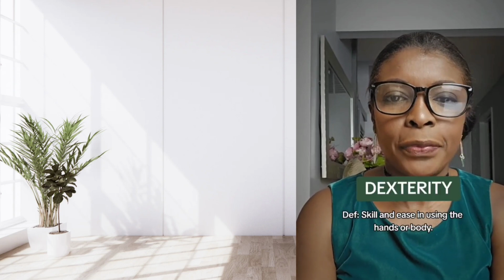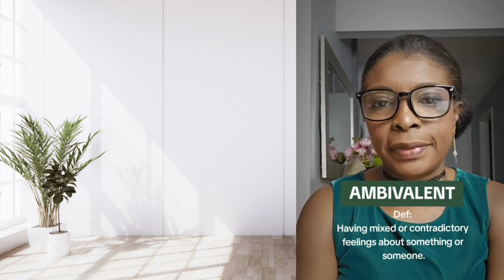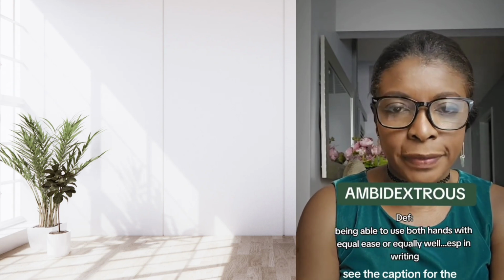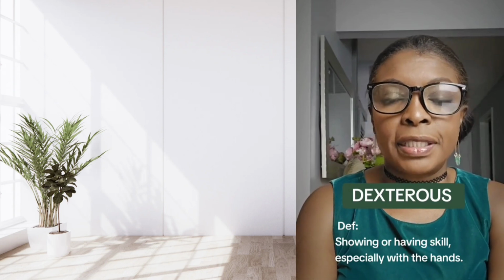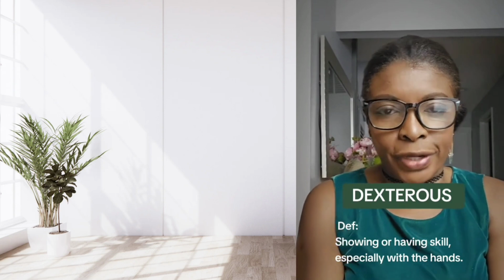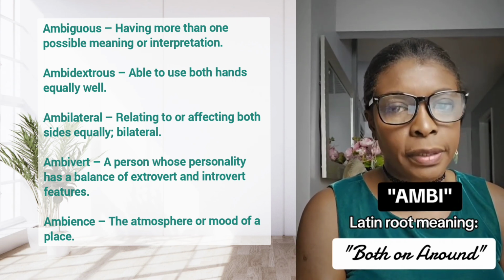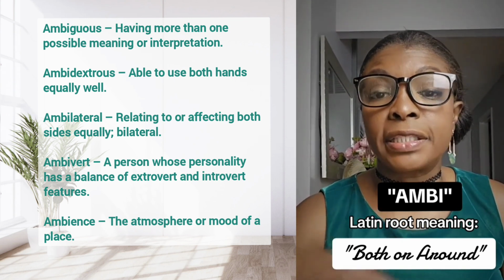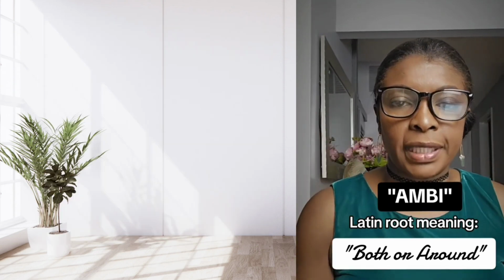Understanding Greek & Latin Roots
📚 Unlocking the Power of "Ambi-" | MS GREEN LITERACY 🌟

Dive into the fascinating world of the Latin prefix "ambi-", meaning "both" or "on both sides" . In this lesson, we'll explore how this root shapes the meanings of various English words, enhancing your vocabulary and comprehension skills.

🔍 What You'll Learn:

The origin and significance of the prefix "ambi-"

Definitions and examples of words like ambidextrous, ambiguous, ambivalent, ambivert, and ambience

Practical applications to enrich your daily communication

📝 Featured Vocabulary:

Ambidextrous – Able to use both hands equally well

Ambiguous – Open to more than one interpretation

Ambivalent – Having mixed feelings or contradictory ideas

Ambivert – A person exhibiting qualities of both introversion and extroversion

Ambience – The character and atmosphere of a place

💡 Classroom Resources: Enhance your learning experience with our specially designed worksheet: 👉 Download the "Ambi-" Worksheet (Link to be provided)

Join our Facebook Community: MS GREEN LITERACY Group

👍 Like, Share, and Comment: If you found this video helpful, please give it a thumbs up, share it with fellow learners, and leave a comment below with your favorite "ambi-" word!

Let's embark on this linguistic journey together! 🌍